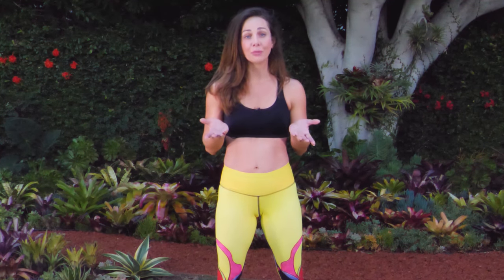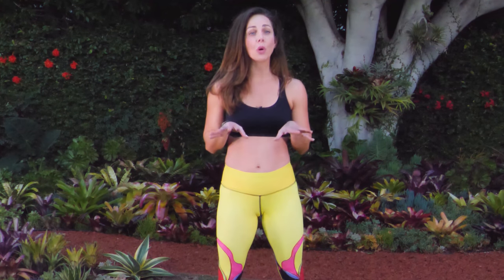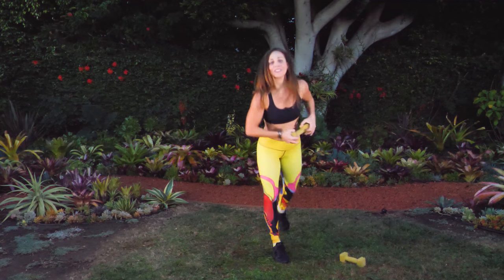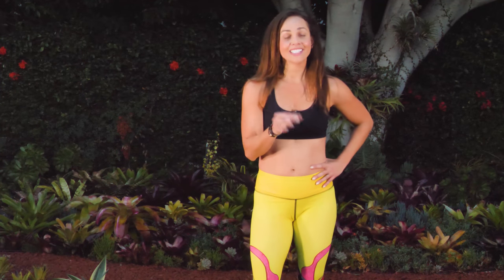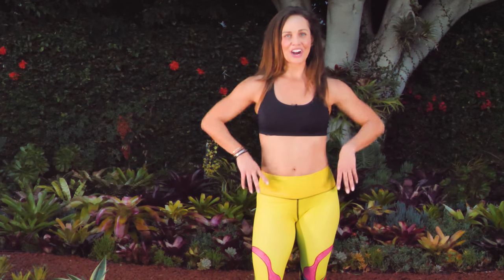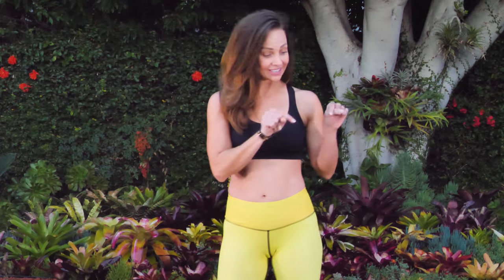HIIT Workout with Weights - Fat Burning Workout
Add this HIIT workout with weights to your calendar if you're in a time crunch. Just make sure to warm up first and cool down after.R his workout focuses on glutes. Rocking a big butt is more than a fad, whether your focus is aesthetic or based on a fitness goal, you need glute strength for just about everything—from running to jumping to lifting. Use a pair of weights 3-12 lb.
55-115 calories.

Look for us on:
Amazon Prime
Vimeo on Demand
TubiTV
TBDFitness

Add this HIIT cardio plus butt strength workout to a cardio day or do it alone if you're in a time crunch. Just make sure to warm up first and cool down after. Big butt is more than a fad, whether your focus is, aesthetic, or based on a fitness goal, you need glute strength for just about everything—from running to jumping to lifting. Use a pair of weights 3-12 lb.

365 workouts & stream over 500 videos on-the-go.

HIIT, or high intensity interval training is a type of workout that combines short intervals of cardio, resistance, and strength exercises that alternate throughout a single routine. For example, you may do one minute of jumping jacks or sprints followed by squats. So you work up a sweat and increase your heart rate, working out at near-maximum effort, then slow it down with a less intense exercise.

You’ll work a variety of muscles in one session, which will help you burn fat, build lean muscle, and boost your metabolism. You’ll also burn more calories in a shorter period of time and continue to burn fat for up to 48 hours after.

There are many styles of HIIT that you can try. There is bodyweight cardio HIIT, Tabata style HIIT, and even HIIT with weights.

There are many benefits to HIIT workouts, such as increasing motivation by providing a variety of exercises and an exciting level of difficulty. A challenging workout can help prevent a workout plateau while taking your fitness to the next level.

However, HIIT routines are generally not recommended for those who are not physically fit, as they are quite strenuous and the risk of injury is high. Even those who are in great shape should refrain from doing HIIT every day. 3-4 times a week on non-consecutive days is ideal to prevent injury and mental fatigue.

Beginners who want to reap the benefits of HIIT can start slow by trying low impact cardio and beginner exercises, working their way up to more intense workouts.

HIIT is great for a full body workout, as you’re not only burning fat with high intensity exercises, but you can also focus on your abs and core and your lower body simultaneously. You can lean out your legs, lift your butt, tone your abs, and strengthen your core while you lose weight and build lean muscle. It’s a quick and effective way to get a total body workout!